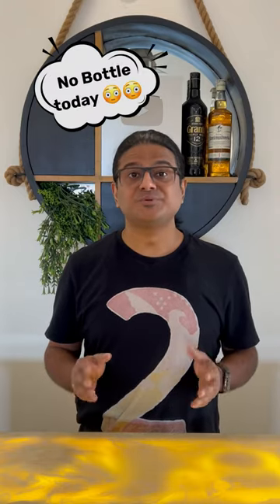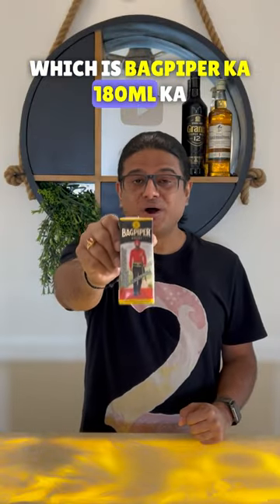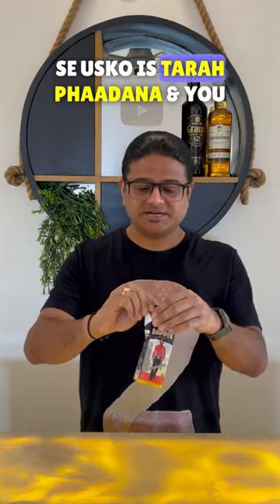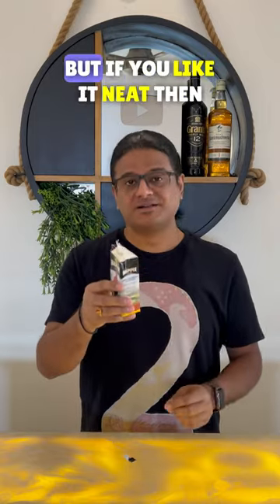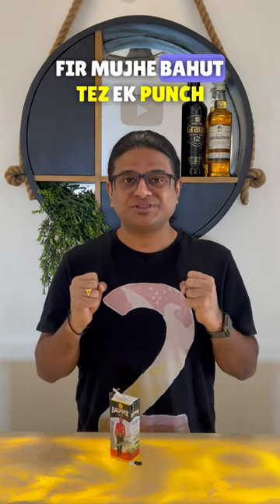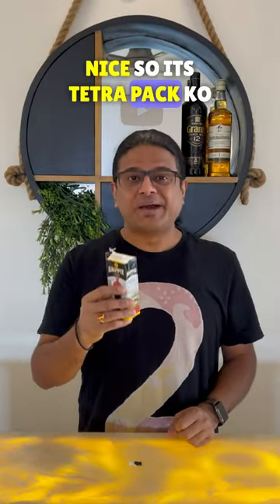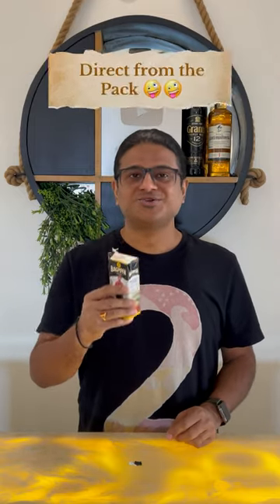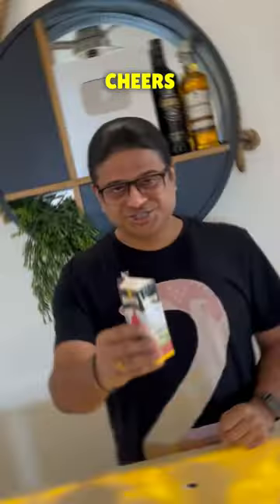Juice K packet mein Whisky 😳| City Ka Theka | Day : 15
The purpose of this channel is for entertainment and Education purposes.
We do not support under age drinking.
Drinking is Injurious to health
Never Drink and Drive